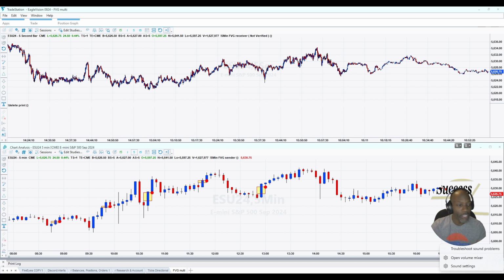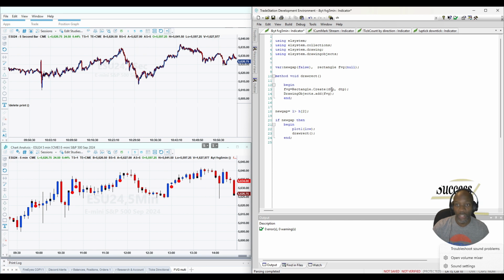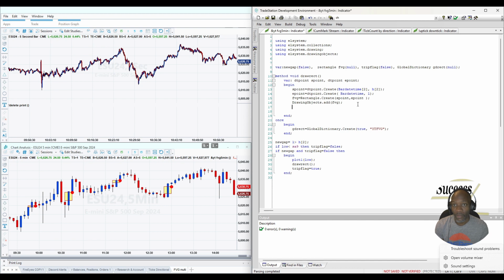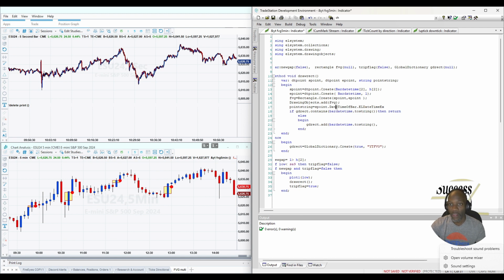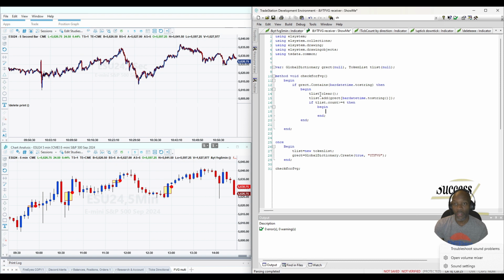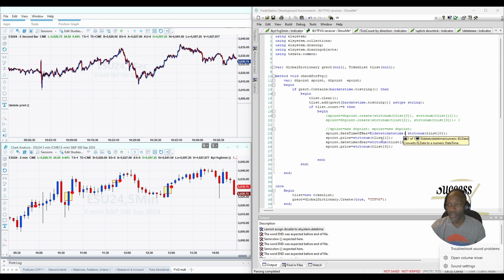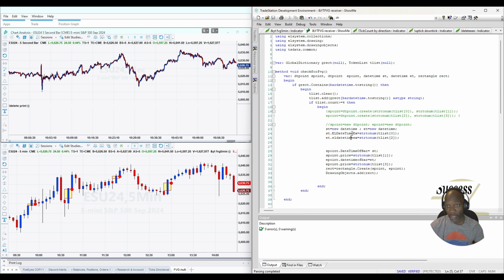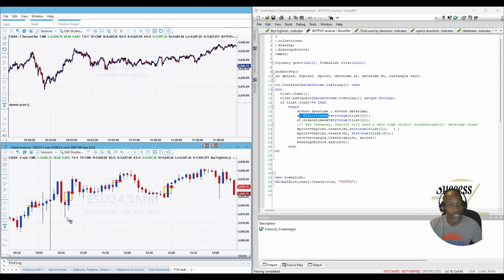Easily Move a Fair Value Gap from Higher to Lower Timeframe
Here are the basics of creating a fair value gap on the higher time frame and moving it to the lower timeframe on another Chart. This is an awesome video. I hope it saves you days of labor!! .If you are interested in coding on the Tradestation platform to help gain an edge on the market. then join me as I learn something new OR code something new. Always learning. Always Forward. Forward Always

 / joakimkarud
Support by RFM - NCM: